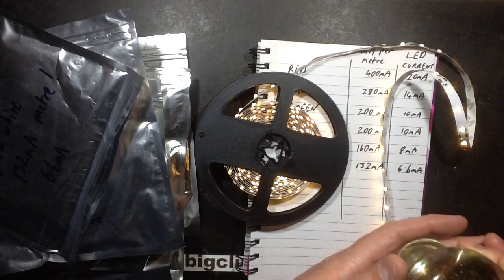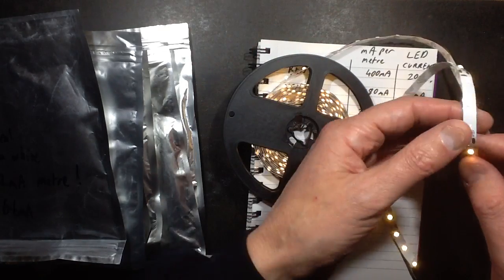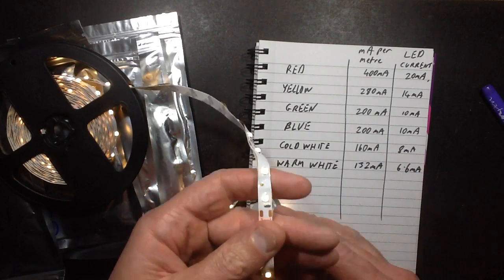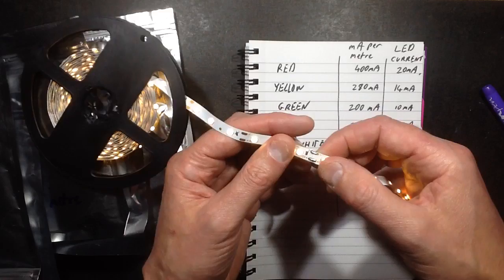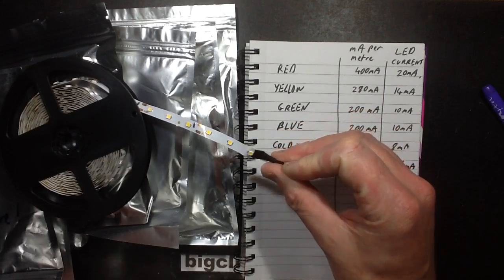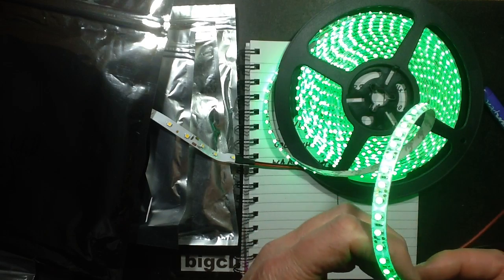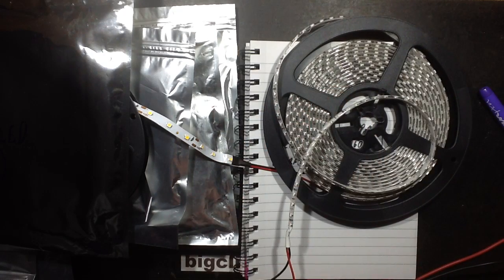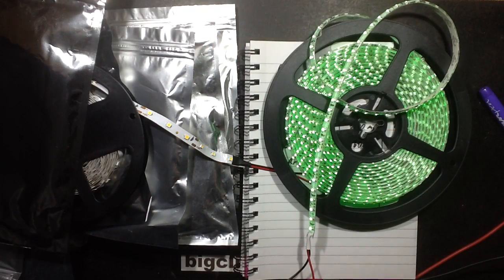Current variation between LED tapes.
I had a bit of a buying spree of random LED tapes to keep in general stock for experimental purposes and testing.  I got six non-waterproof 5m rolls from an online supplier called tinydeal and one waterproof roll from a UK ebay seller called lucemi-LED.

Interestingly there is a huge variation between the rolls in terms of the current per 5m length at 12V.  Red had the highest current, running its LEDs at a full 20mA, while the warm white was running its LEDs at just 6mA.  Possibly for longevity.

The waterproof green tape was actually 120 LEDs per metre (600 LEDs per roll) which was nice.  especially as I'd ordered the 60 LED per metre version.